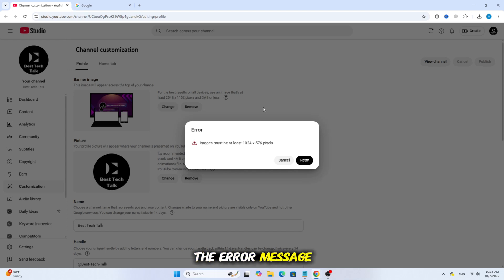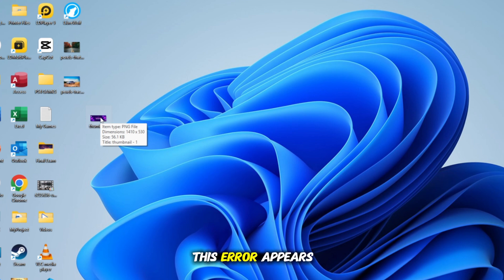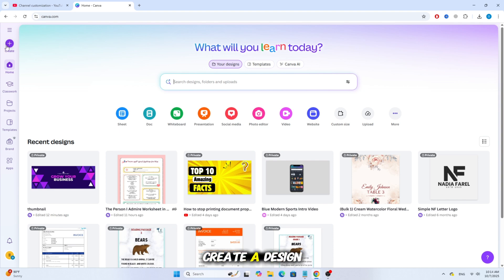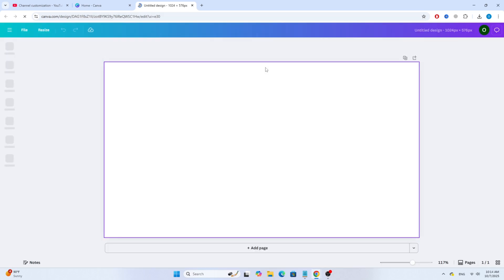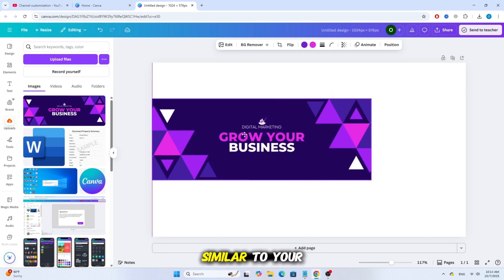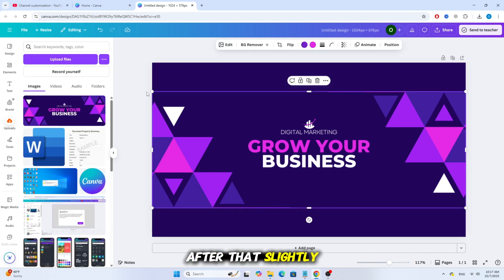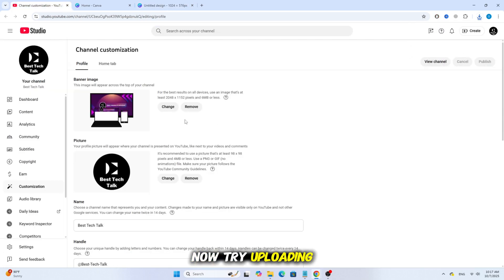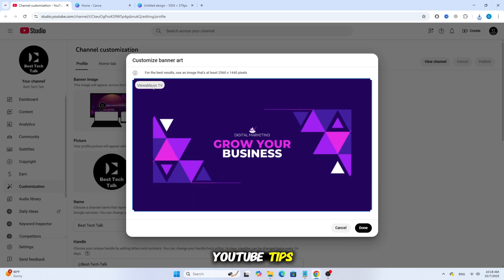Images Must Be at Least 1024 x 576 Pixels | YouTube Thumbnail Upload Fix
If you get the error “Images must be at least 1024 x 576 pixels” while uploading your YouTube thumbnail, this video will show you the simple fix!